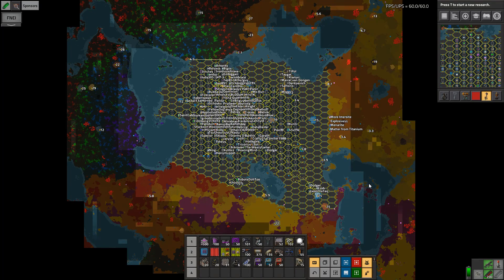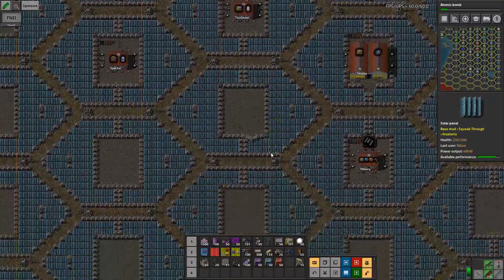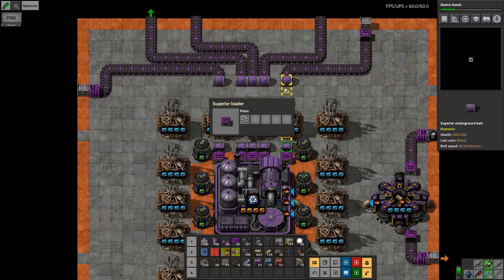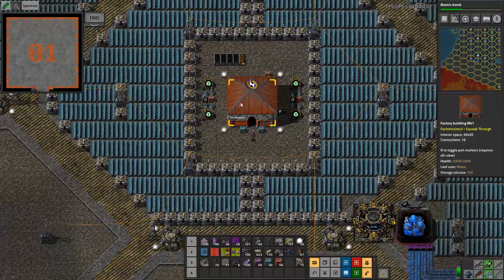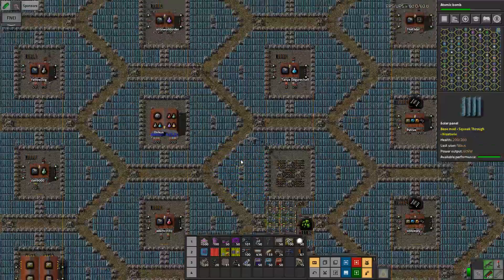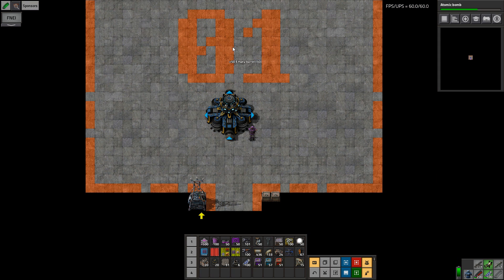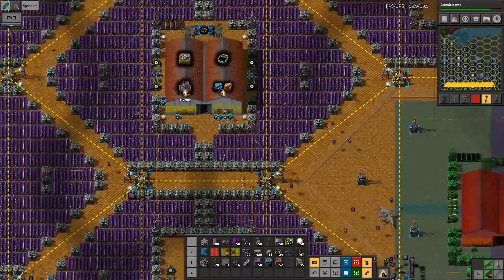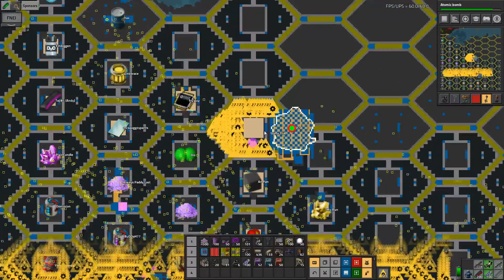Factorio Krastorio #56 MORE MATTER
WELCOME TO THE KRASTORIO!

The base is modelled around a bee hive with hexagonal cells; each cell will contain a factory dedicated to a single purpose.

This series is a modded Factorio series that will utilise the mods Krastorio (overhaul), Factorissimo (factory buildings) some Quality of Life mods.

Krastorio:
This is an overhaul mod that extends the game, adds new hi-res building and resources, rebalances existing recipes. It dramatically increases the resources needed in this series

Factorio Hive:
This series is a reboot after completing the early game and structures in the "Factorio Hive" series.

Schedule:
New episodes Tuesday, Thursday and Saturday at 18:00 CEST